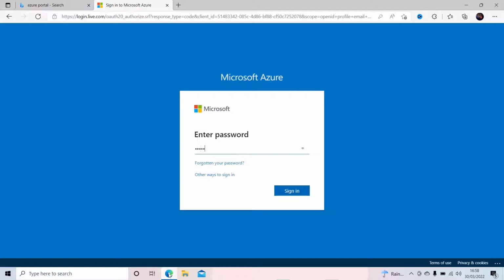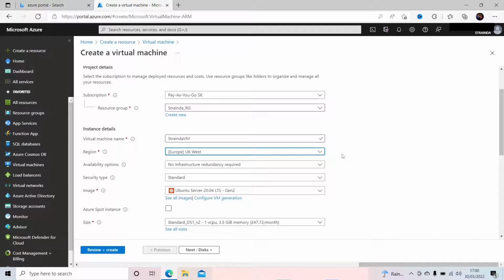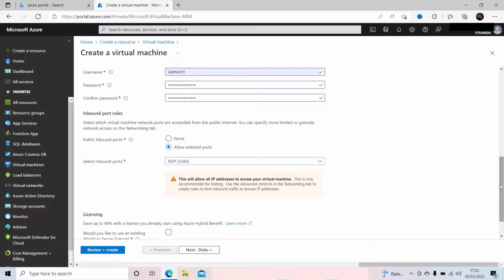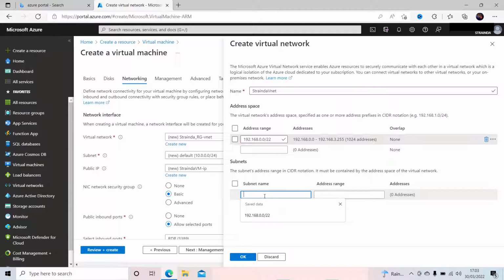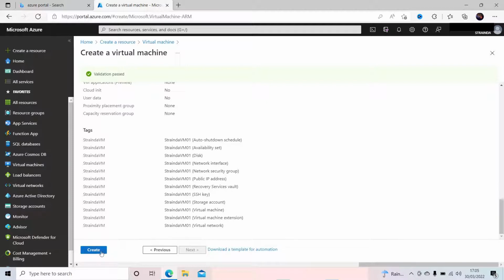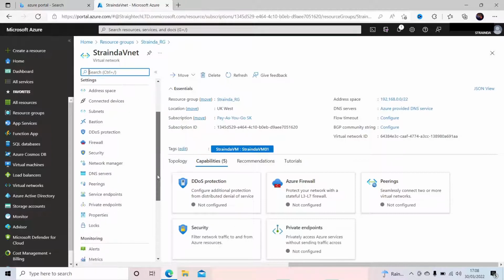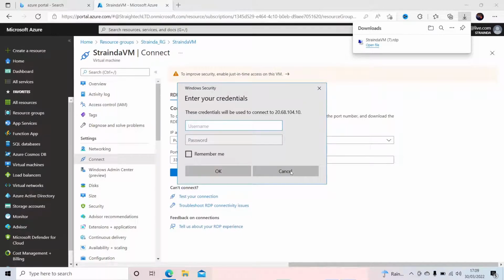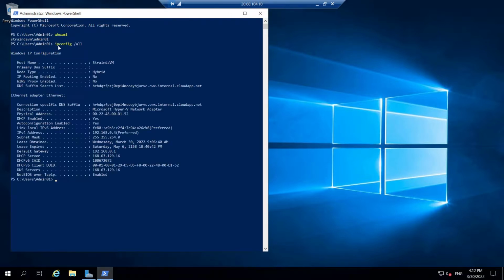Azure Virtual Machine: Learn how to deploy your first VM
Learn how to deploy your first Azure Virtual Machine